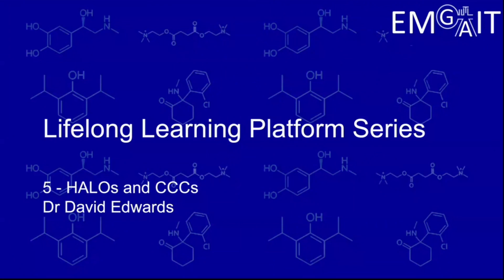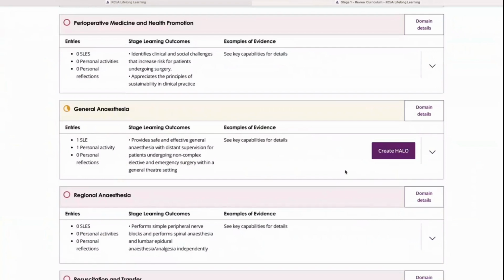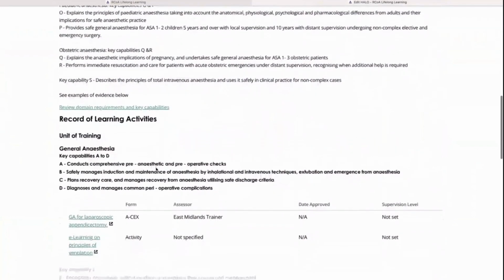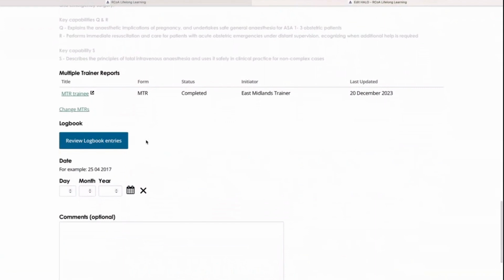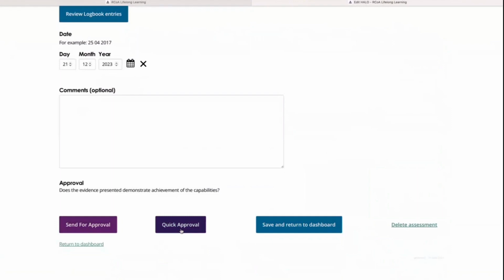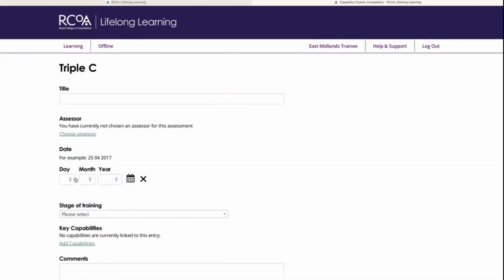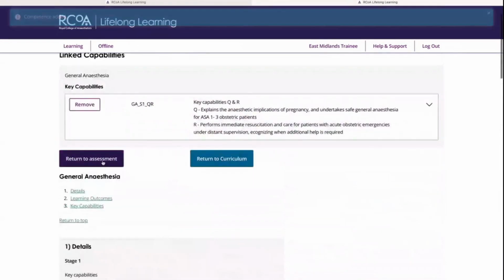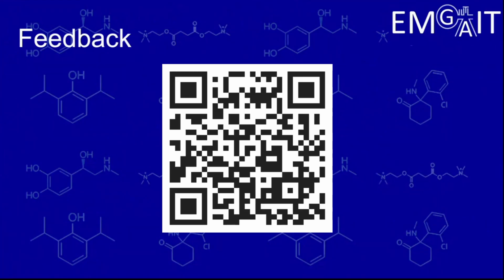LLP Series - 5 HALOs and CCCs